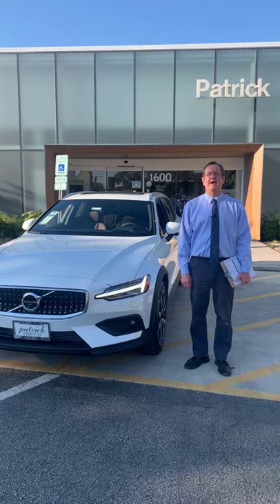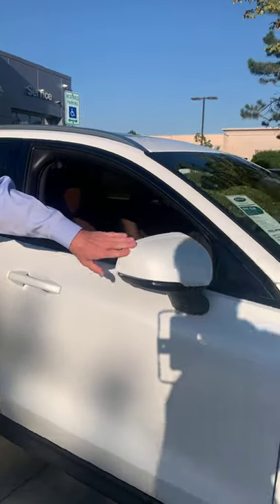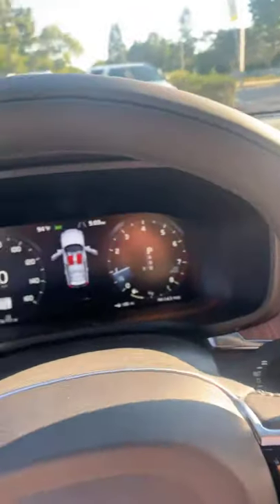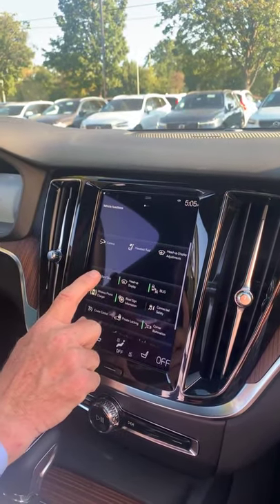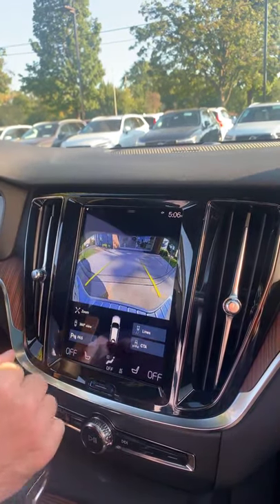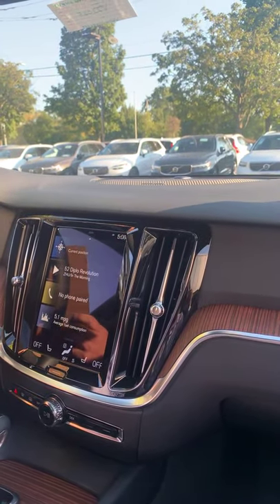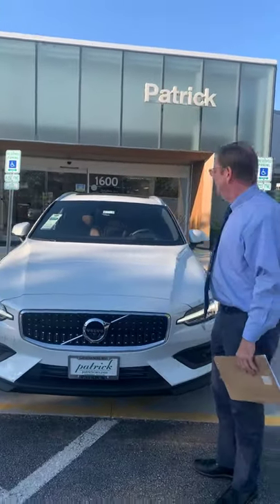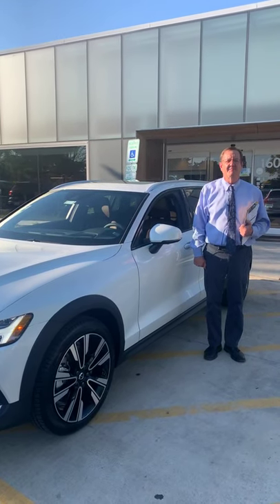2022 Volvo V60 Cross Country | Model Clinic | Schaumburg, IL | Patrick Volvo Cars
Join us as part of our monthly model clinic series where a Patrick Dealer Group genius or product specialist will give you all the details on a vehicle model!

For this Patrick Volvo Cars Model Clinic, Volvo Product Specialist Brett Johnson gives an overview on the Volvo V60 Cross Country.

Starting MSRP for the 2022 Volvo V60 Cross Country is $45,700.

Model clinics are originally broadcasted on the Patrick Volvo Cars Facebook Page every third Thursday of the month. Make sure to Like the page to watch the broadcasts as they happen!

Patrick Volvo Cars is located at 1600 E. Higgins Rd.

Use our online tools as part of Patrick Direct to shop and schedule service.
-When you buy or lease a Volvo with us you become a member of Patrick Family. See our exclusive Patrick Promise rewards by visiting